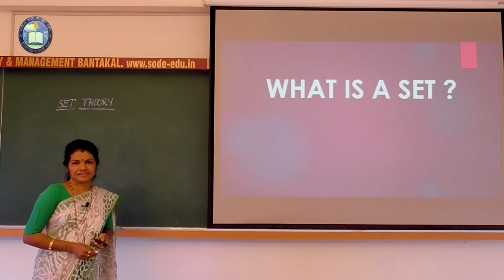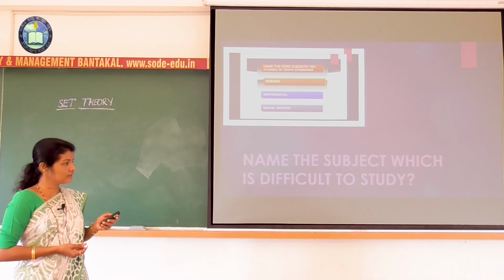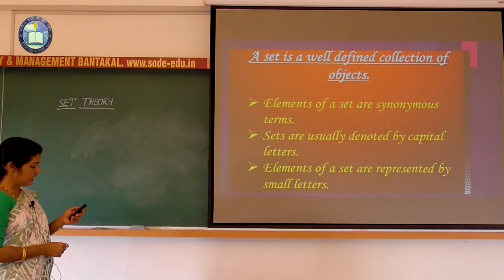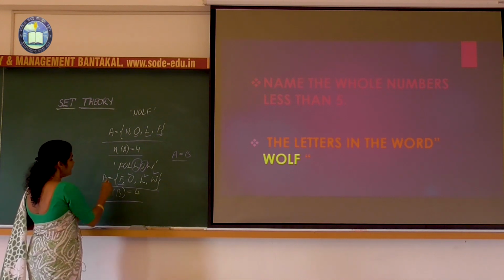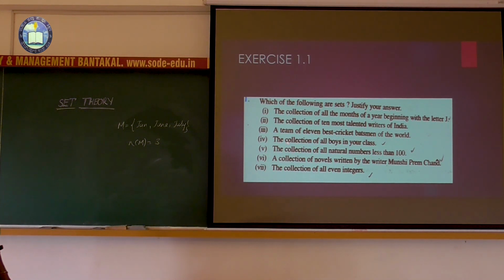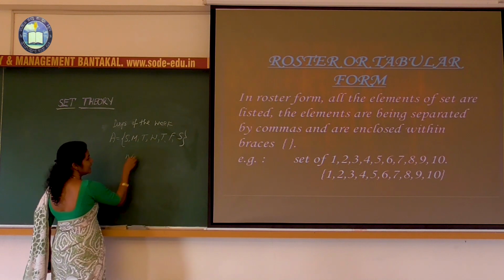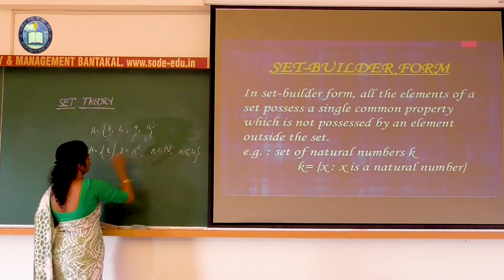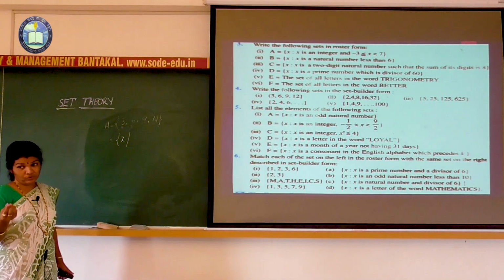Mathematics I Chapter - 1 : Part 1/ 5 Set Theory || By Ms.Ranjitha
Lecturer
Government P U College, Hiriadka, Udupi